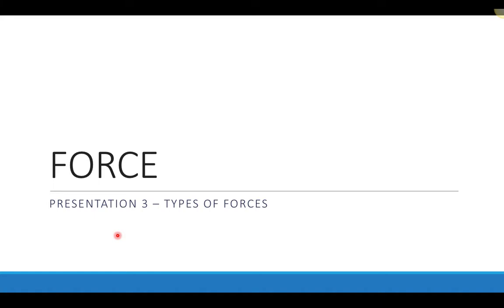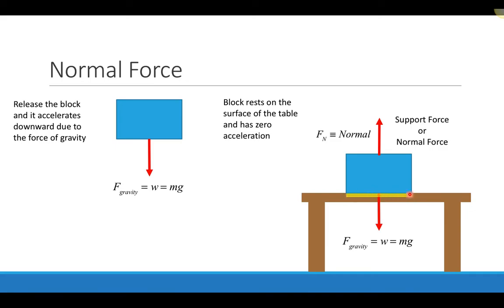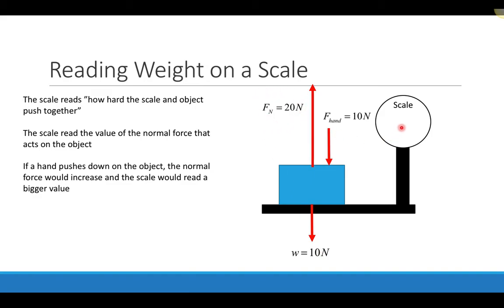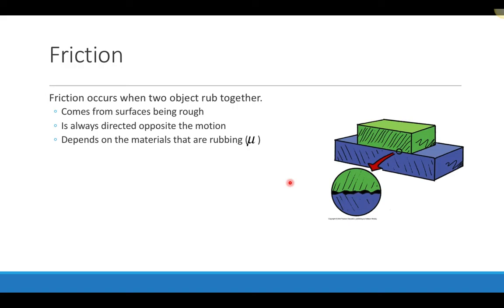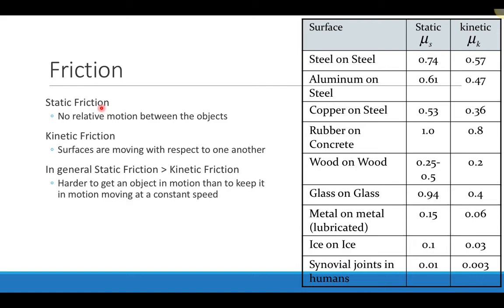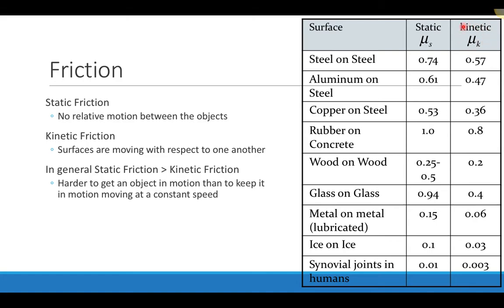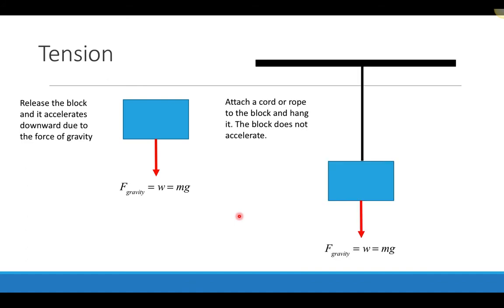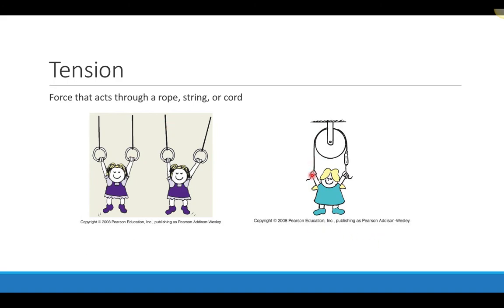Newton's Laws Part 2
In this video lecture, we discuss types of forces such as the normal force, tension, and friction. Some examples are also provided.